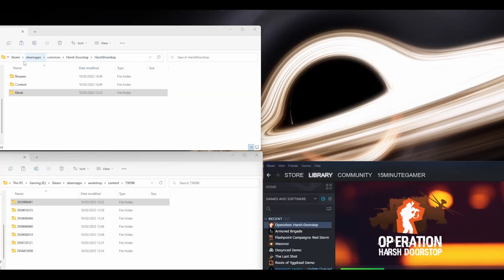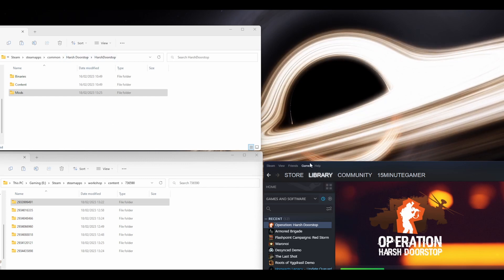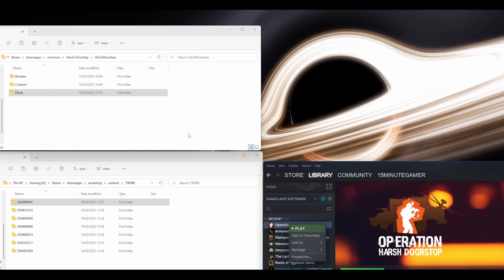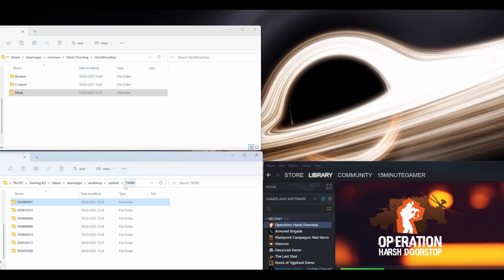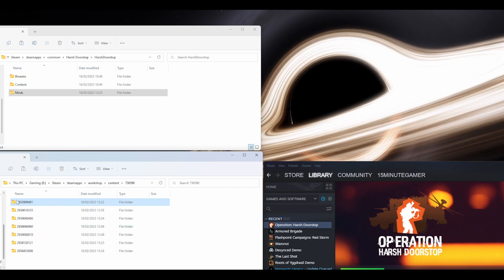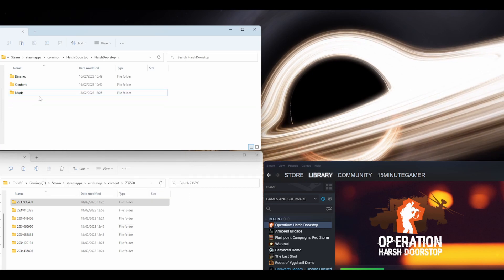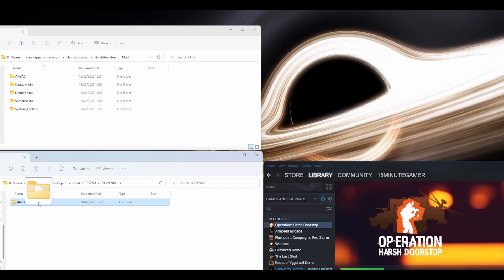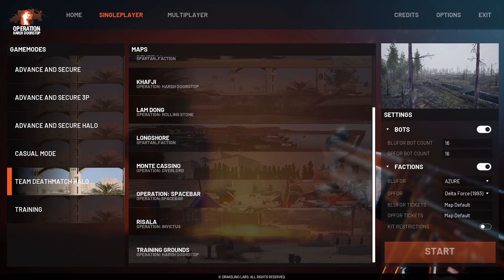✅Operation: Harsh Doorstop Guide - How to Install Mods from Steam Workshop [CURRENT FIX]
In this Operation: Harsh Doorstop Guide, we'll teach you how to install mods from the Steam Workshop using the current fix.

Operation: Harsh Doorstop has been causing a lot of problems for a lot of people, so we've released a fix that will help you install mods from the Steam Workshop. In this guide, we'll teach you how to use the fix and install mods from the Steam Workshop.

If you're having problems installing mods from the Steam Workshop, be sure to check out this guide!